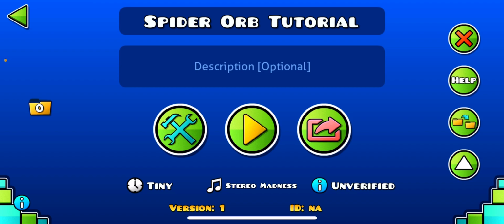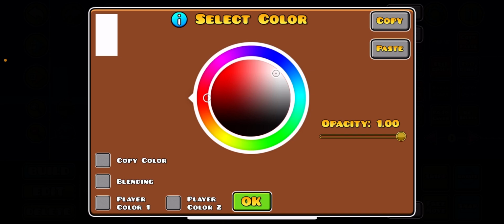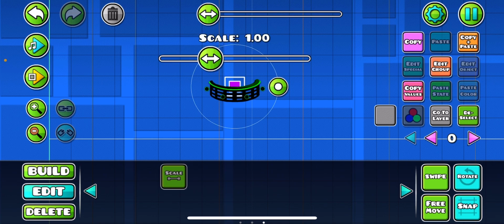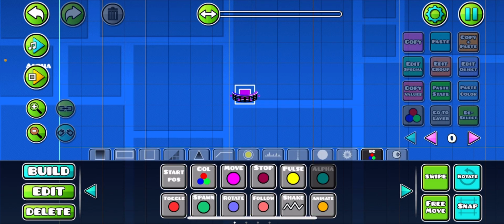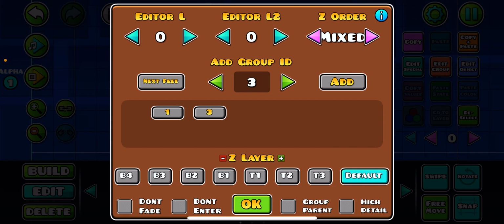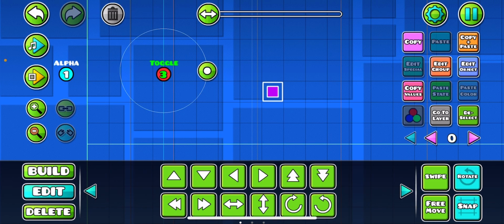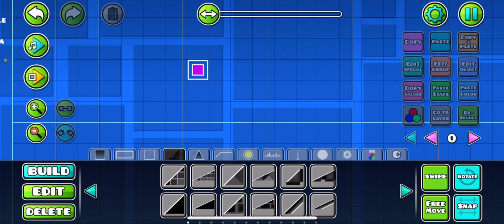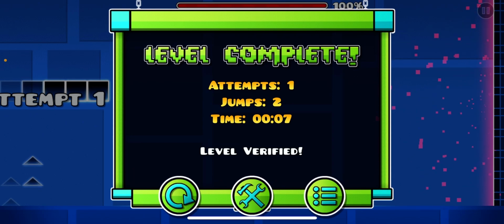How to make a Spider Orb in Geometry Dash (Tutorial)